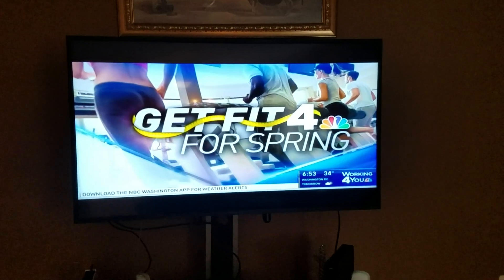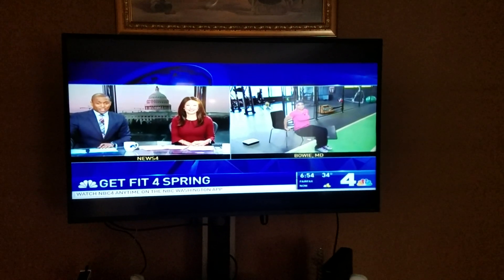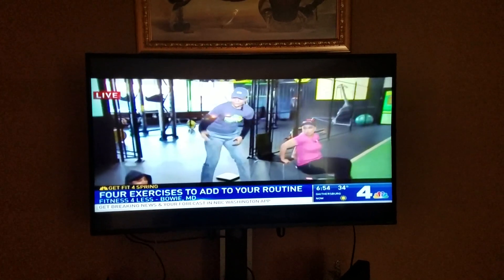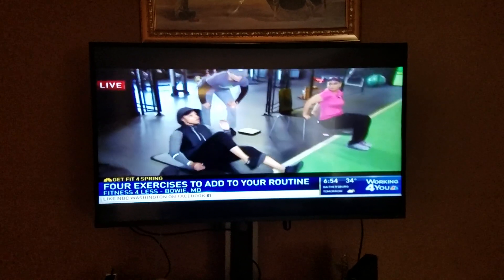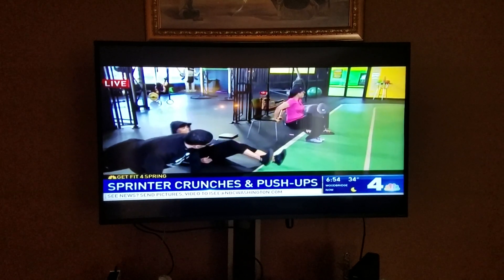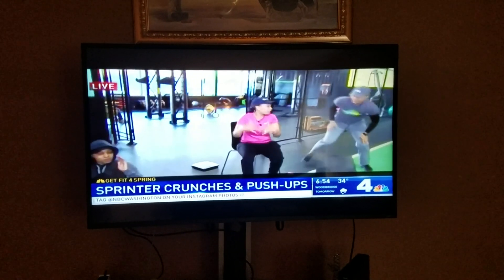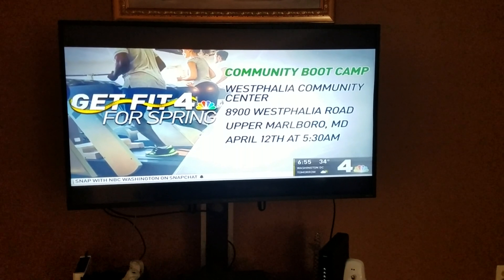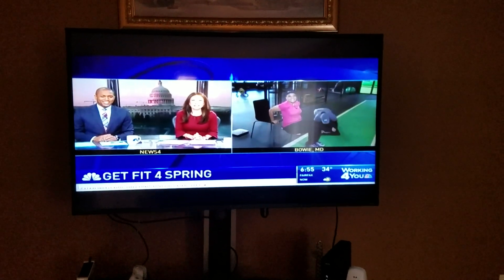News 4 clip on exercising 4-1-19